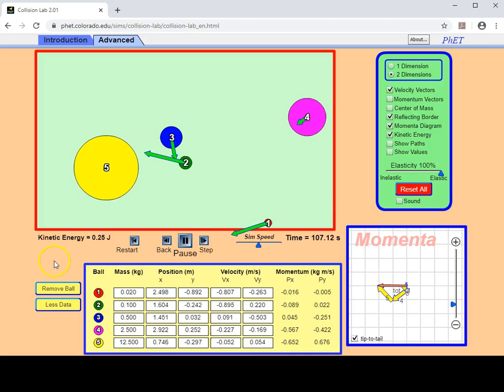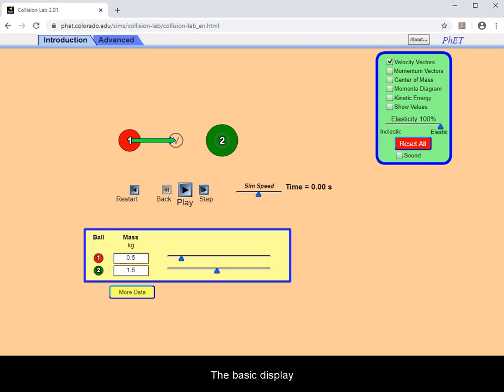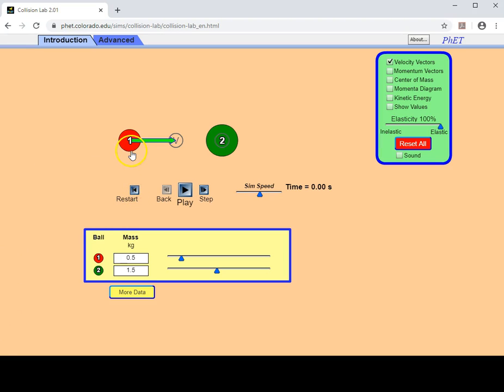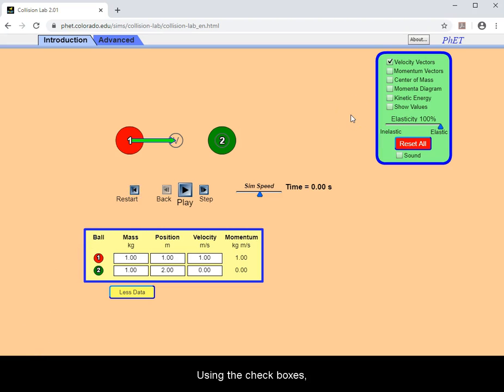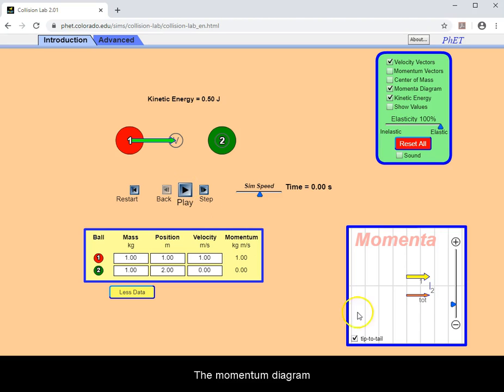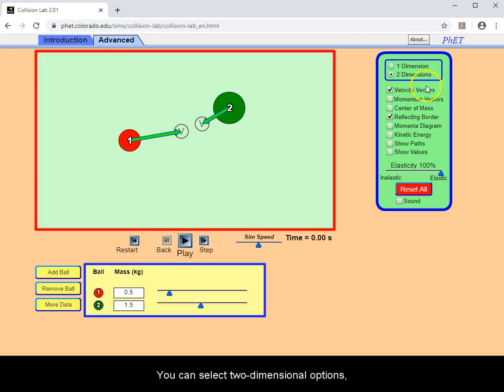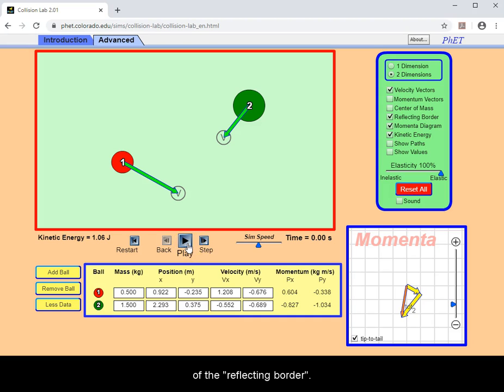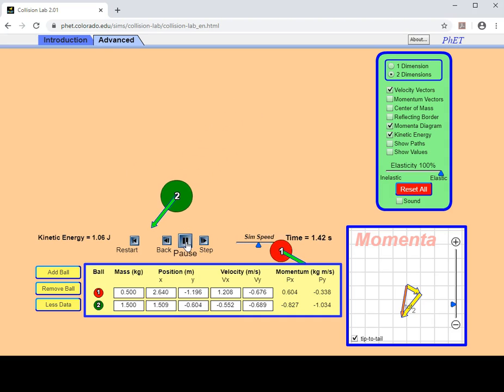PhET Collisions, introduction to the simulator (outdated Flash Player version, DON'T USE!)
Update 2021: do NOT use the Flash player version as it is out of date and not secure. Use the updated version at:

Introduction to the website and mechanics for the simulator from PhET.colorado.edu